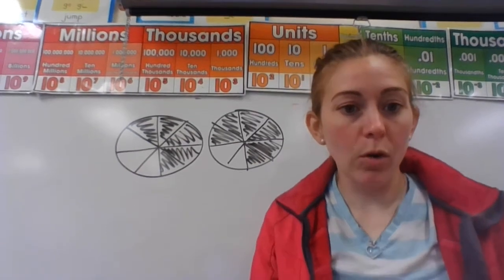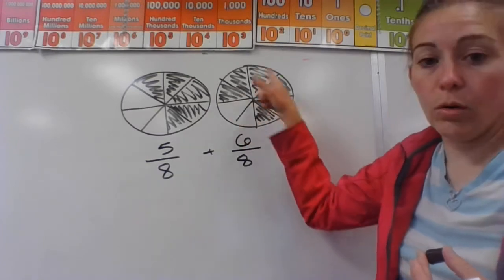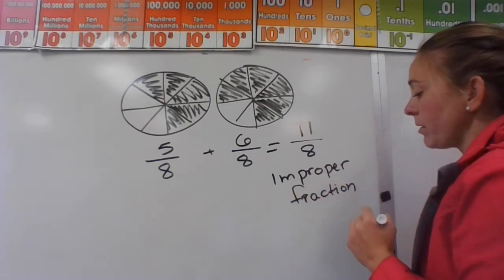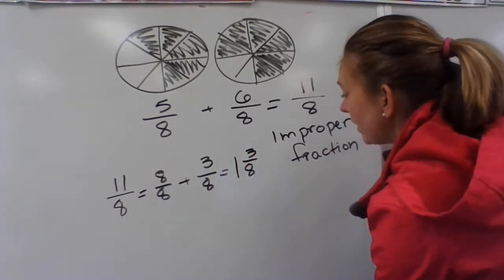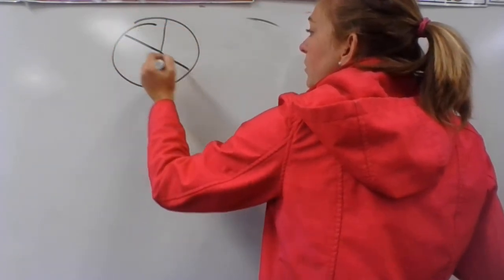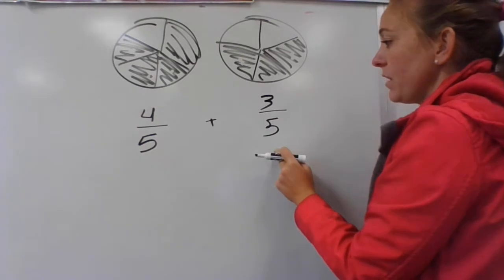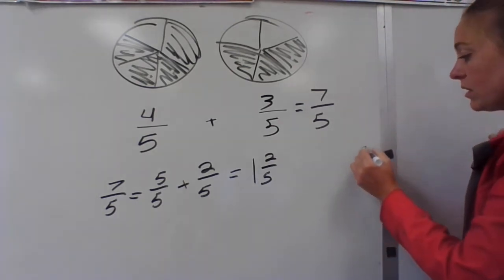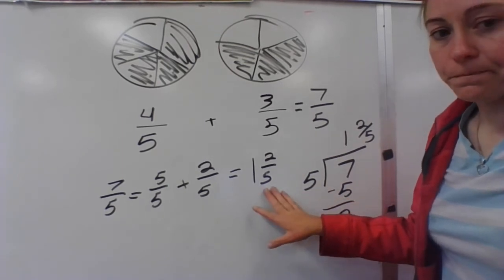Math: Adding Fractions and Converting Improper Fractions to Mixed Numbers